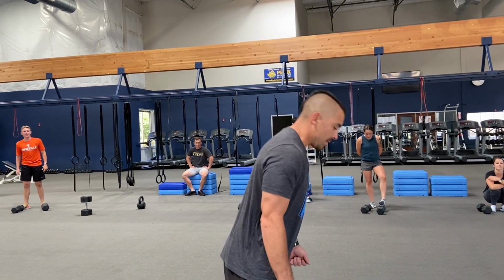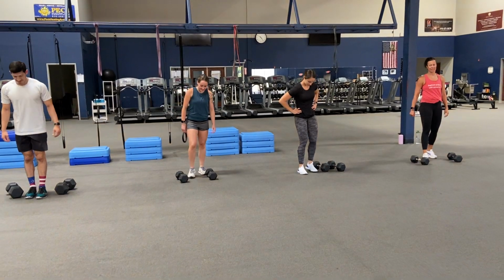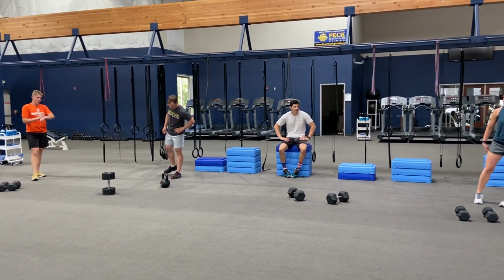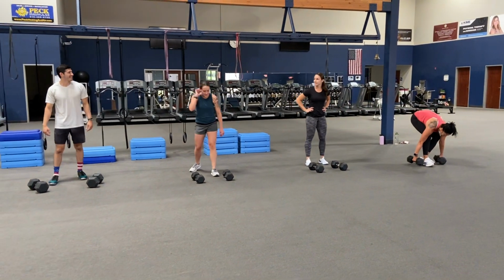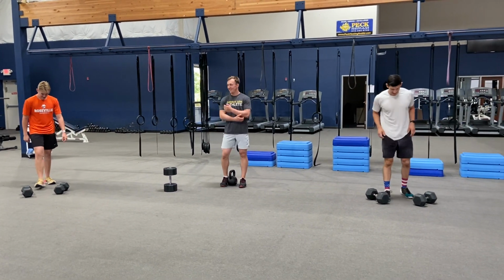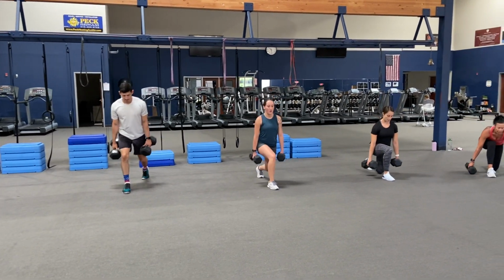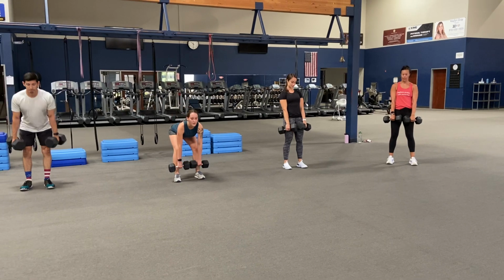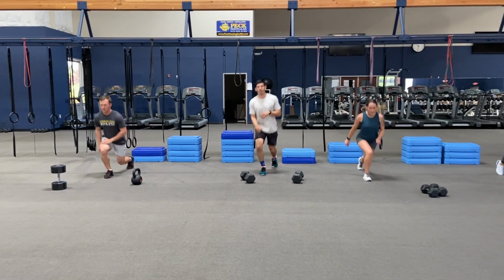06.01.20 Lower Body-Part One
06.01.20 Lower Body
STATION ONE:
8 DB Split Squats
30sec Split Squat Hold (Both Sides)
60sec to complete 10 DB RDLs
X3

10 Lunge Jumps-Every 20sec x6

3 Minute Run, Bike, Etc.

STATION TWO:
10 Leg Curls-Slider/Weight
30sec Straight Leg Bridge Hold
15/15 Sprinters Lunges
X4

10 Squat Jumps-Every 20sec x6

3 Minute Run, Bike, Etc.

STATION THREE:
60sec to complete 8/8 Single Leg Step Ups
60sec to complete 5/5 Single Leg Squats
60sec to complete 8/8 Single Leg Glute Raises
X3/4

10 Ice Skaters-Every 20sec x6

3 Minute Run, Bike, Etc.